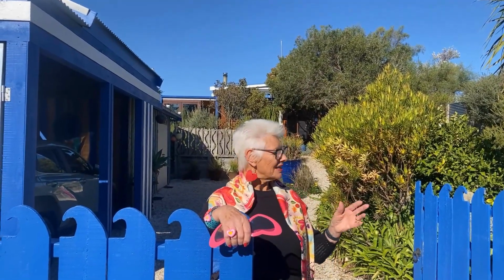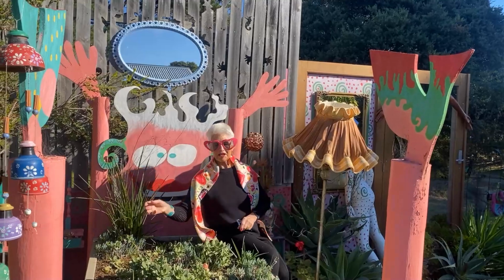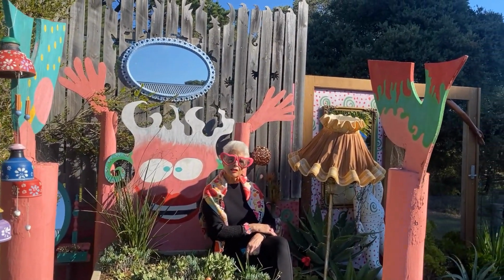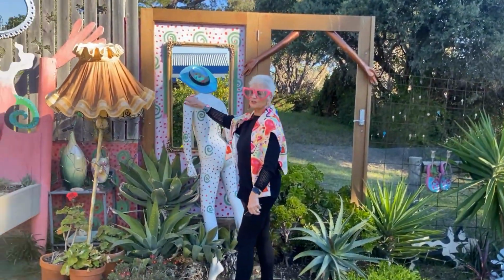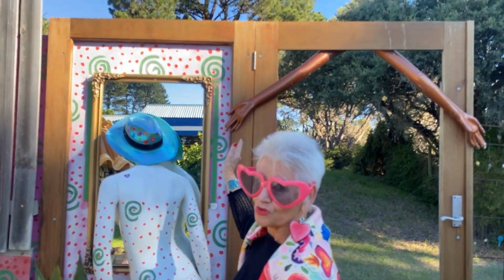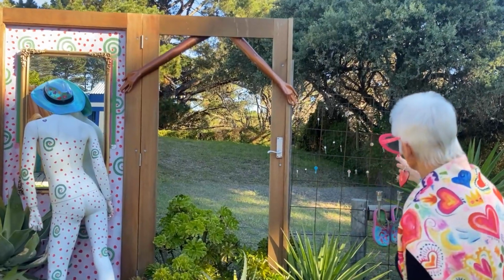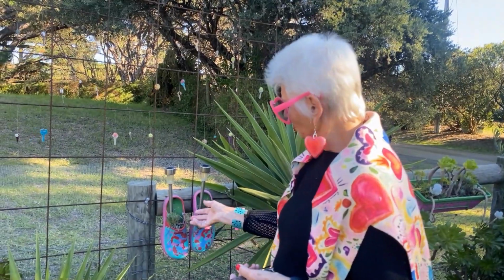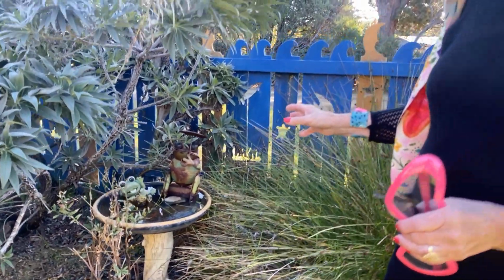Episode 1 Recycling in Lunasea With Love Joanna. Elevated Garden Bed, dotty mannequin, kissing frogs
Joanna tells the story of her outdoor bedroom, her patient mannequin, Jaz, her recycled French doors, past keys of opportunity and the declining chance of one of her frogs turning into a handsome prince